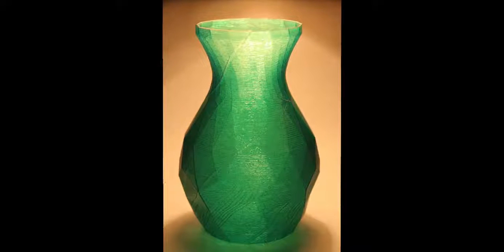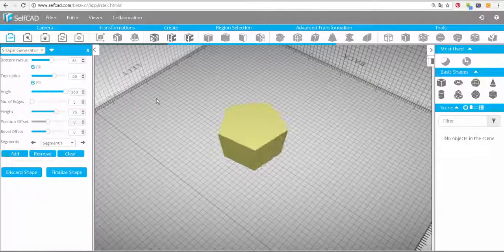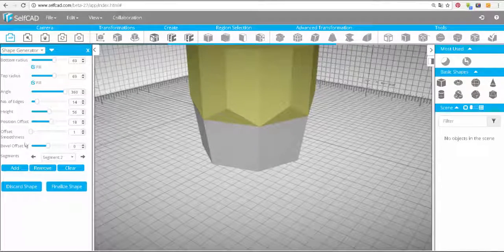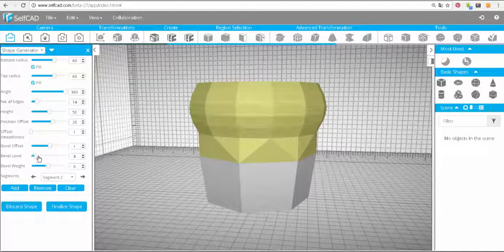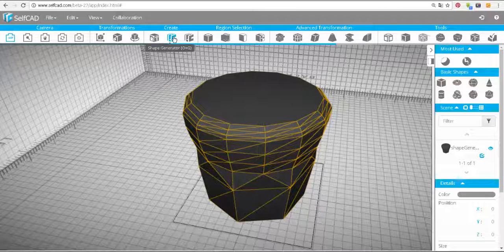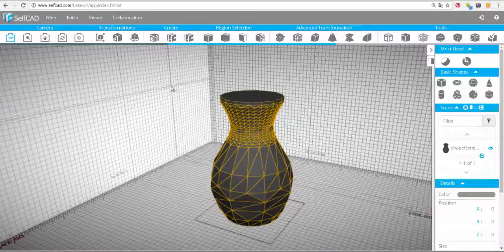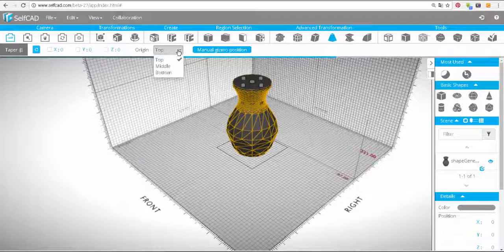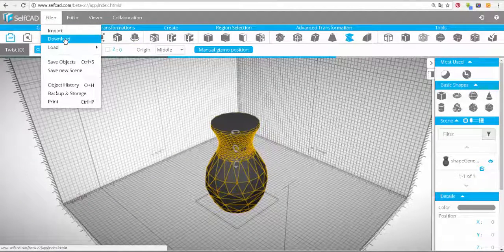Selfcad Shape Generator. Create a vase for 3d printing with spiralvase function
and start your journey to the world of 3D.

3D modeling software is challenging and time consuming for beginners. SelfCad has answered the need for a user-friendly CAD software. SelfCAD is all-in-one program and includes modelling | drawing | sculpting | printing online.

Free 30-days trial and accessible pricing makes SelfCAD’s program the most affordable professional 3D design and slicing software. No need to download! SelfCAD is browser-based and can be used on multiple devices!

SeIfCAD makes 3D modeling | 3D drawing and sculpting easy for everyone!

Until now, the world of 3D design and 3D printing was difficult and mysterious. SeIfCAD makes it simple | accessible and fun! SelfCad has a comprehensive video training course that enables beginners to master the art of 3d design in just a few days. Create cool 3D shapes fast and easy!

SelfCAD’s unique Magic fix tool ensures printable objects. Our slicer features support structure | raft | fill settings etc.

SelfCAD’s generators enable creating cool | advanced shapes and converting images into 3D geometry within minutes.
SelfCAD includes freehand | polyline | spline | eraser drawing as well as advanced polygon detection features.

SelfCAD’s sculpting empowers creativity using gestures and helps your ideas get the desired shapes fast and easy.

to bring you thousands of readily available 3d printable objects.

SelfCAD’s macros allow automating transformations | drawing | copy and extrusion patterns etc.